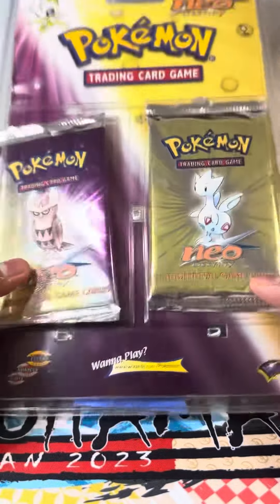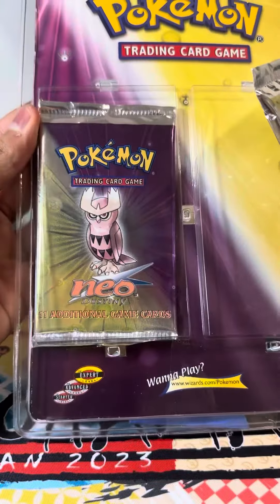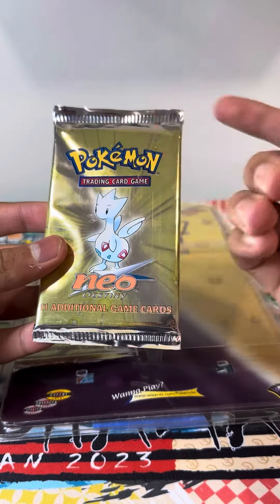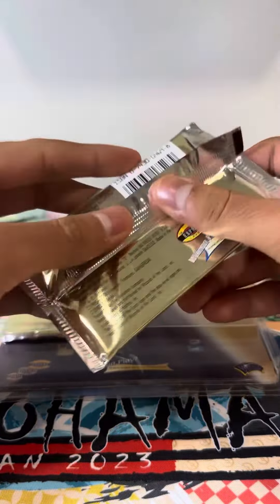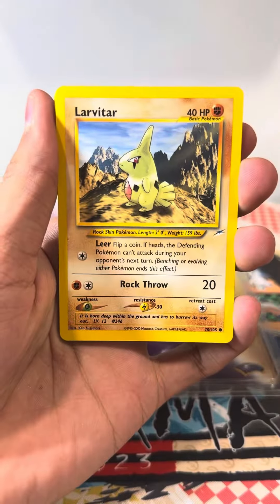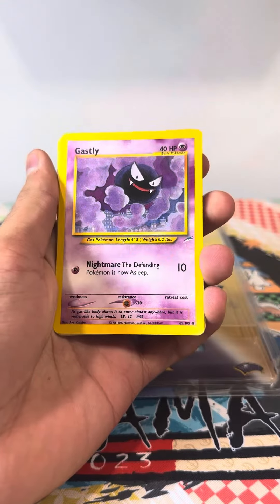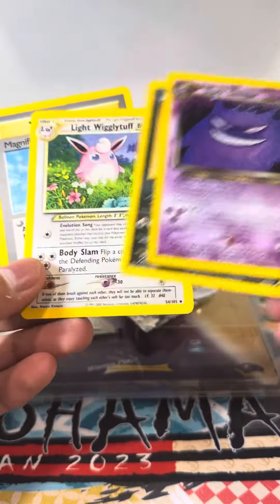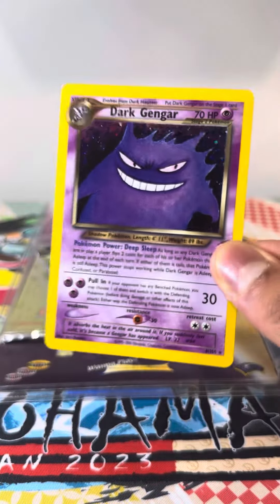Let’s open a $650 pack of Neo Destiny! INSANE PULL!!